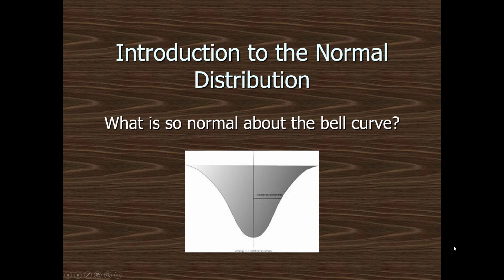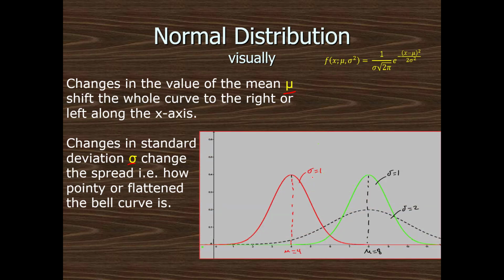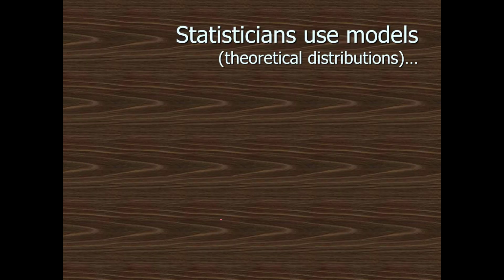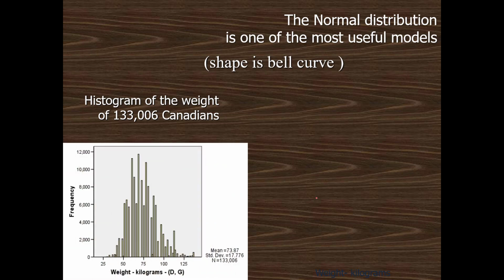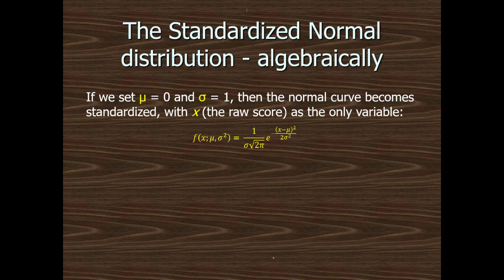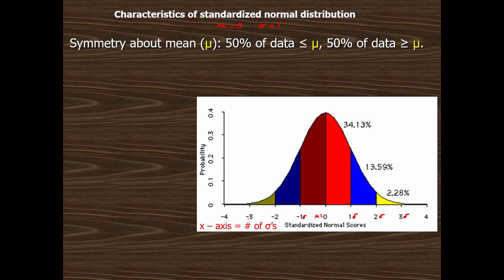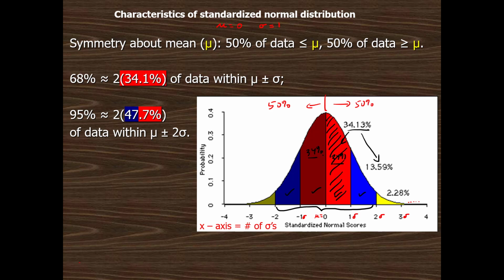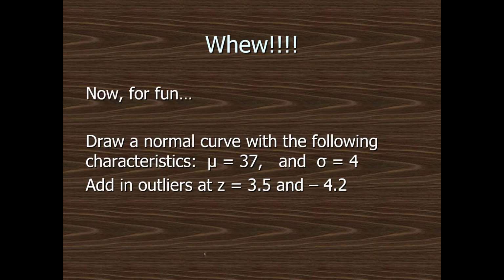week9 intro to normal distribution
Introduction to Normal distribution stat1013 class